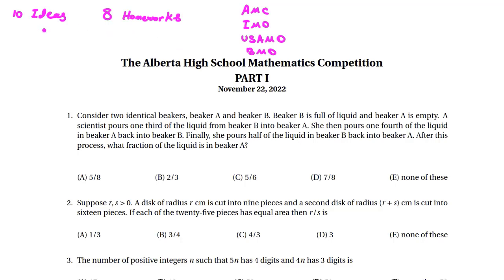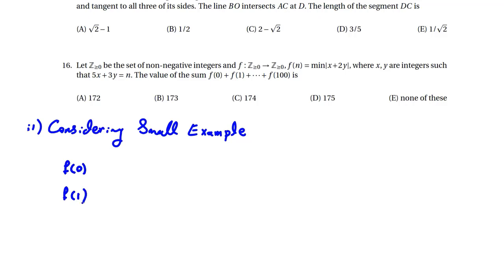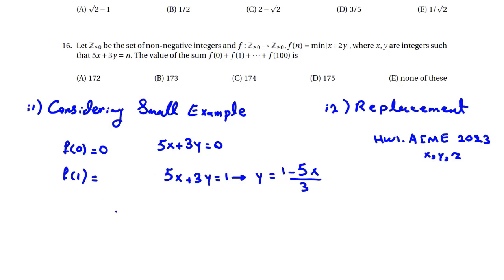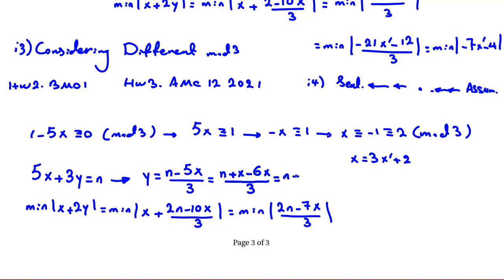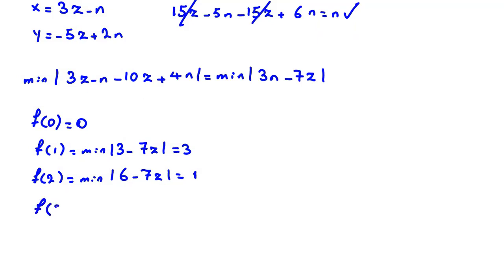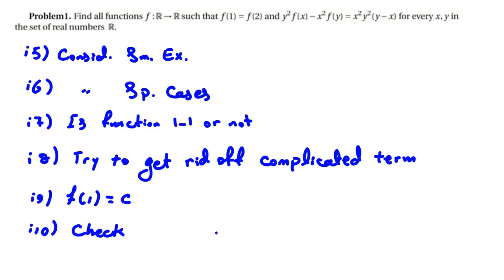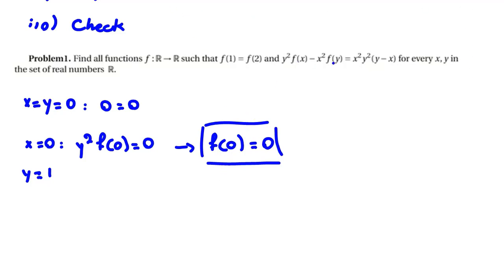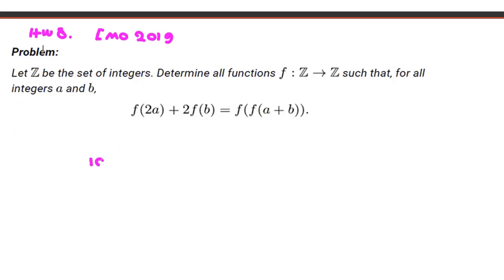AHSMC 2024 2023 2022 Part I II 1 2 Alberta High School Mathematics Competition Problems Solutions